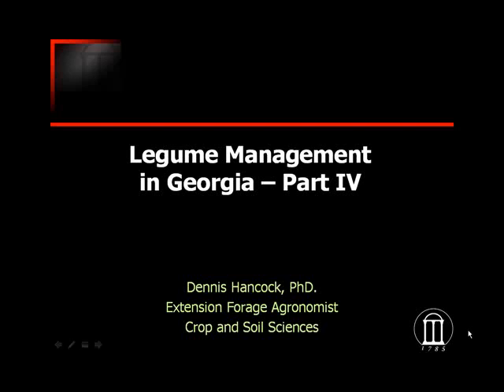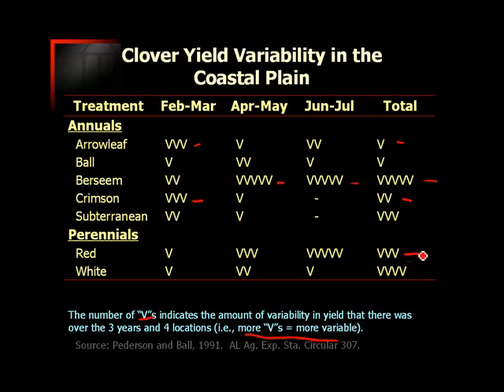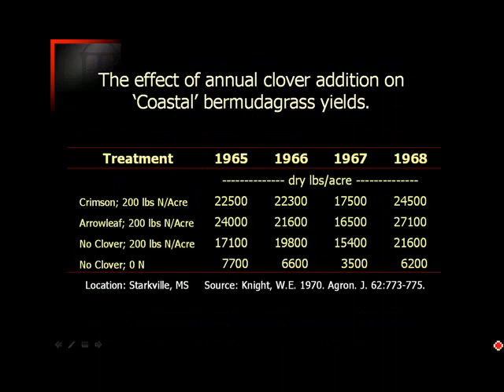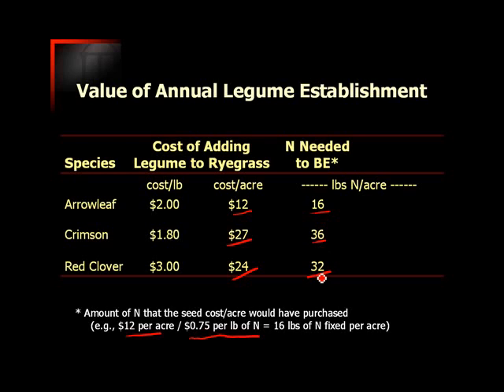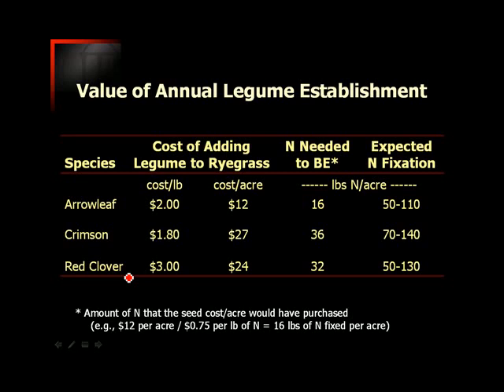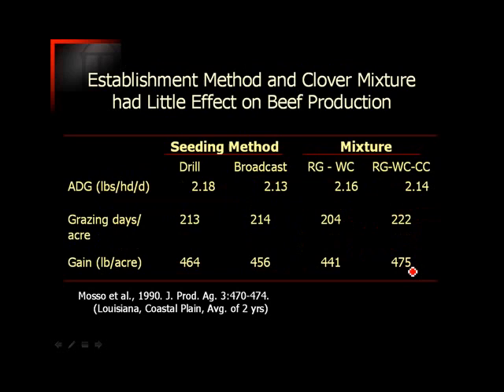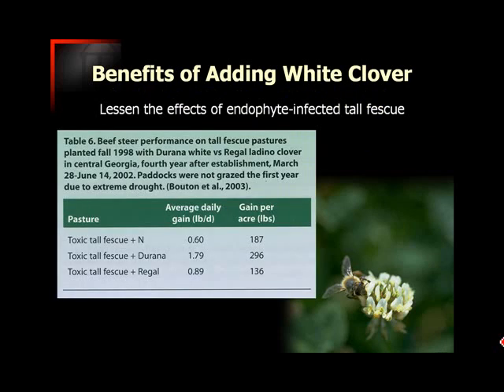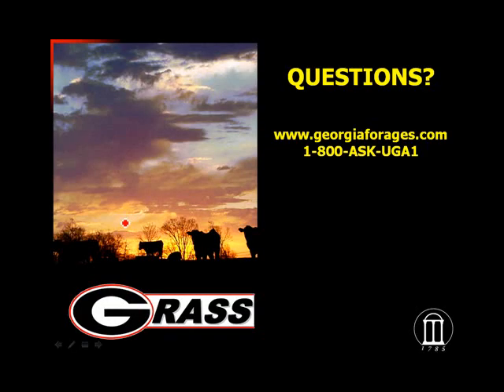Legume Management in Georgia - Part IV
This presentation provides fundamental information about legume use and management in Georgia. This presentation was long (nearly 90 minutes) when originally recorded, so I re-recorded it as a four-part program.  (from 2008)